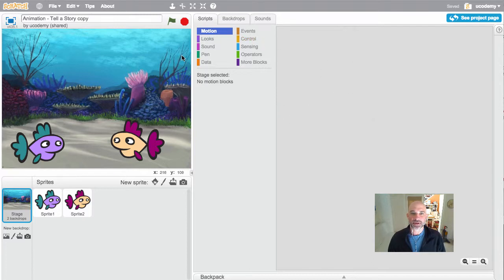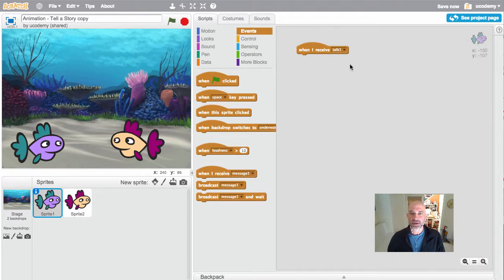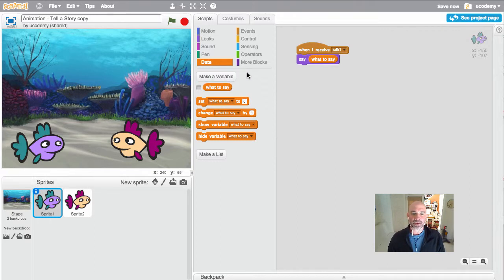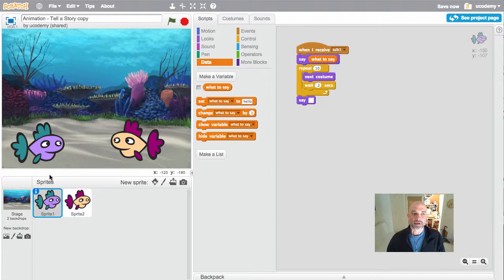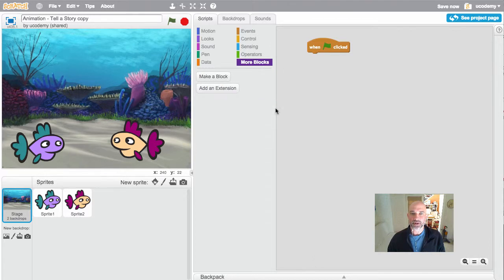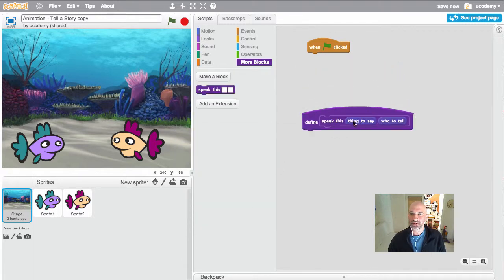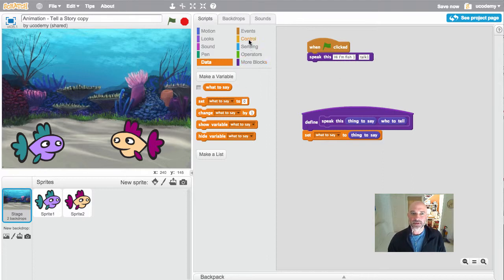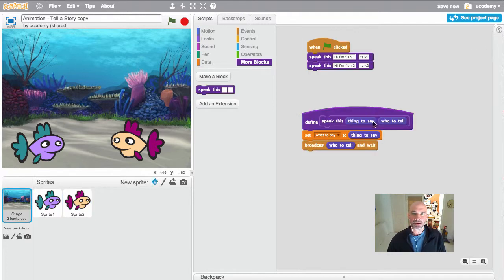Animation - tell a story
This is the tutorial for the ucodemy stop frame animation project/tell a story activity.

Table of Contents:

03:19 - Marker